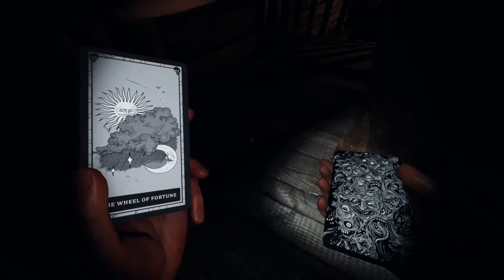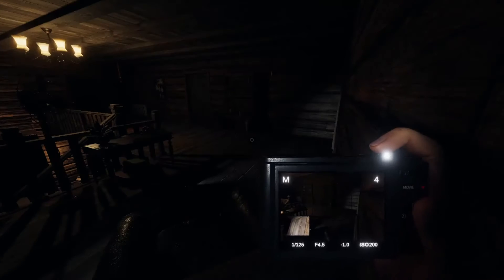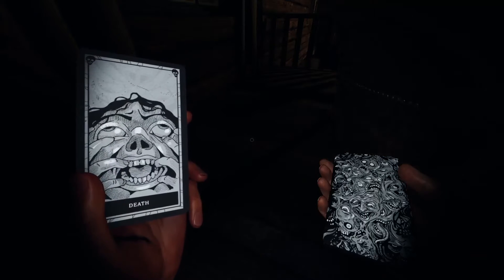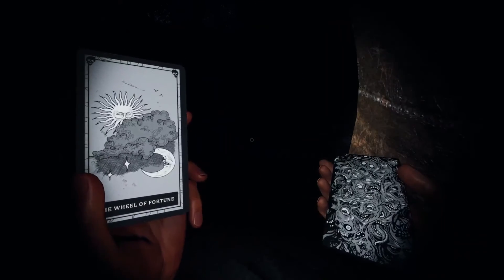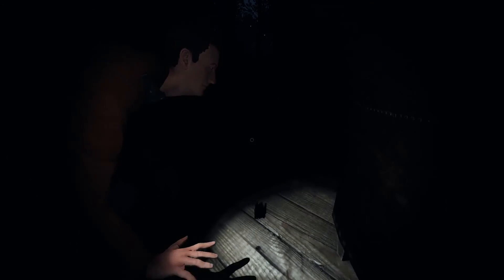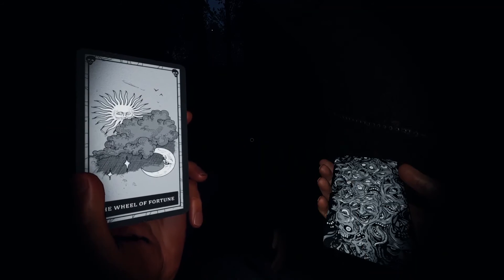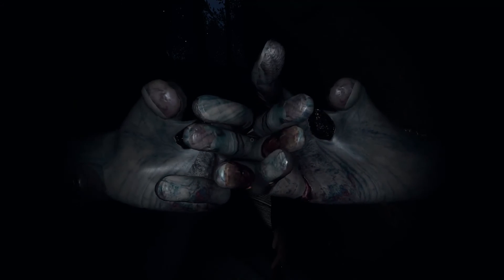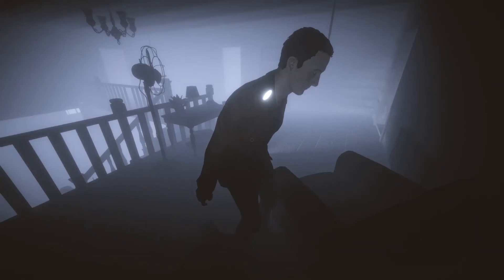A series of unfortunate events with the tarot cards! - Phasmophobia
Sorry for my mic being a bit loud and crunchy, it's been a while since I recorded and I have Covid at the moment-